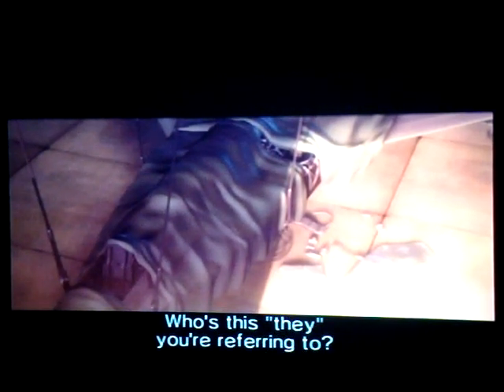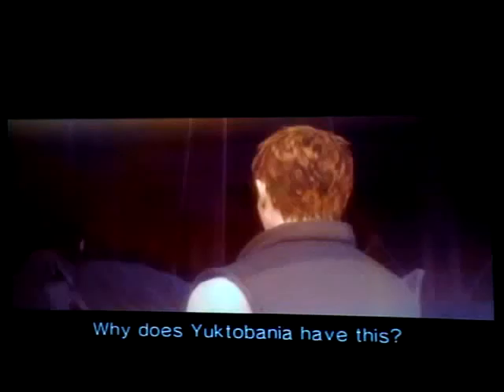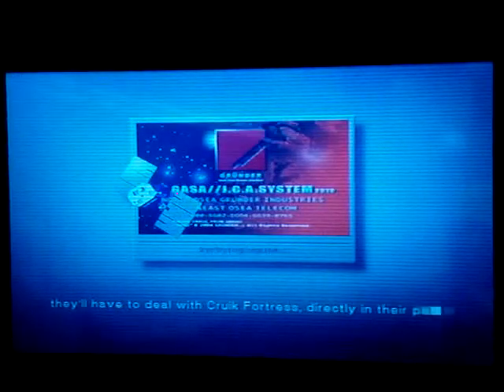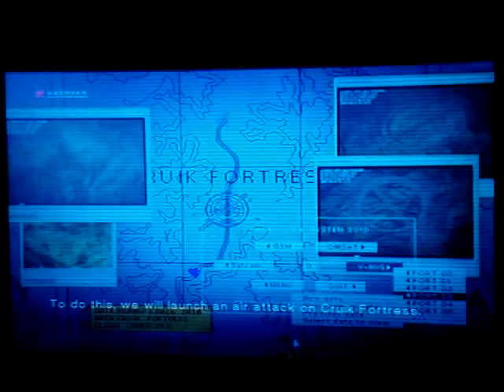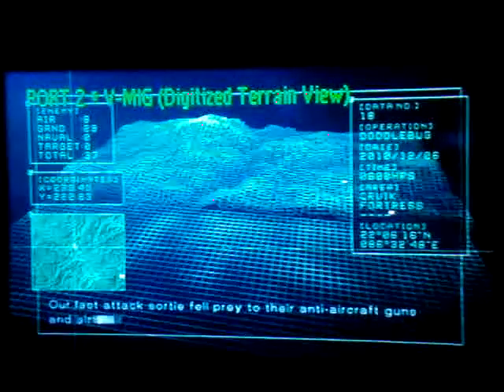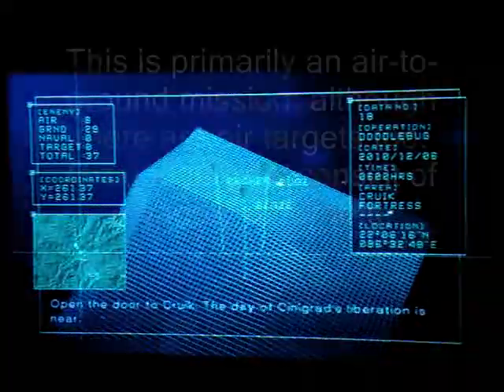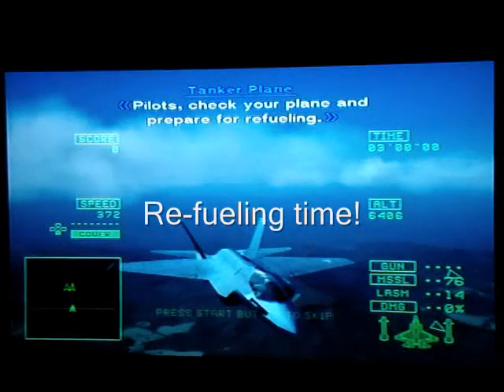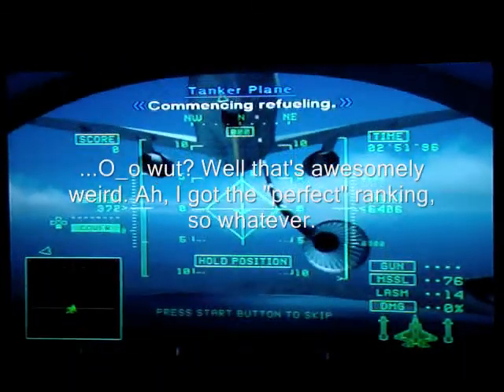Ace Combat 5 walkthrough Mission 18 Fortress part 1 of 2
The invasion of Yuktobania is going well, but Cinigrad is being blocked by Cruik Fortress, a huge fortress. This fortress has stalled the advance of our troops for days. We have been asked to help wipe it out.

Sorry about the late upload by the way. Finals :/